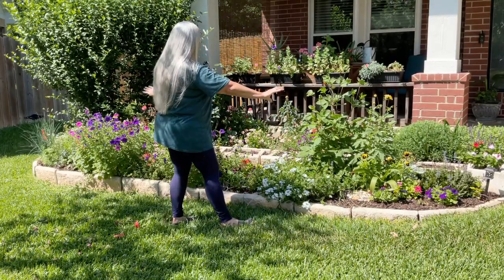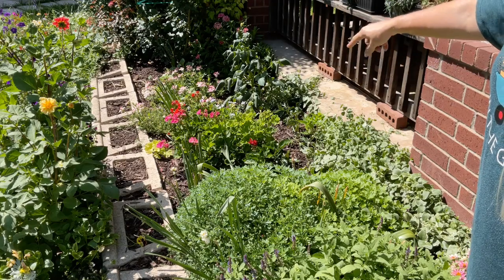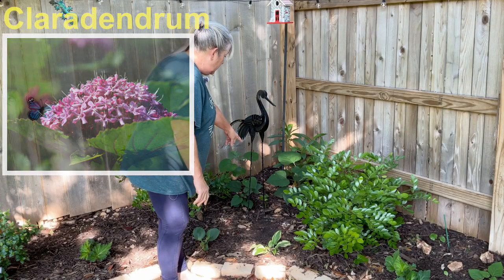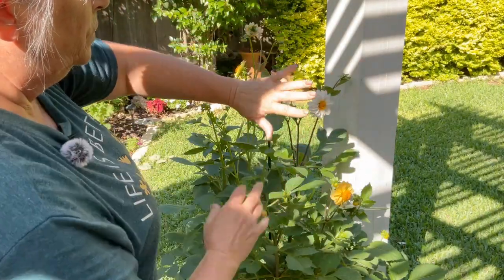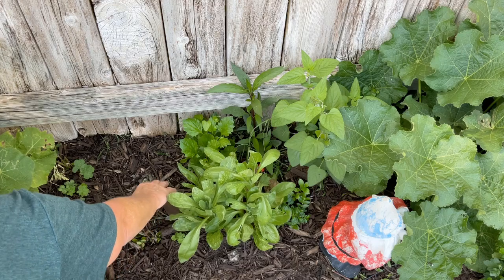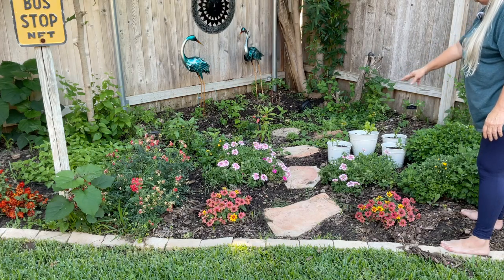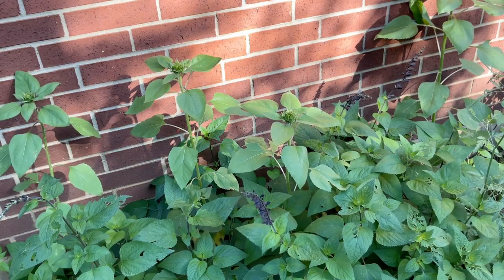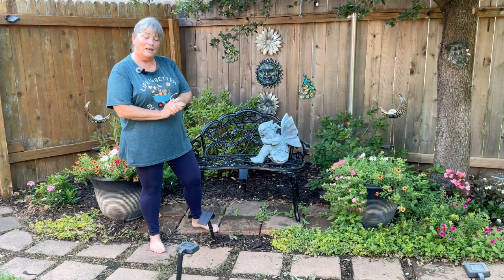Central Texas May Garden Tour